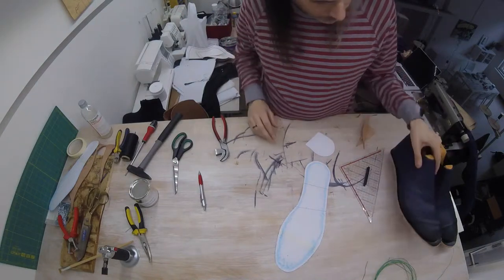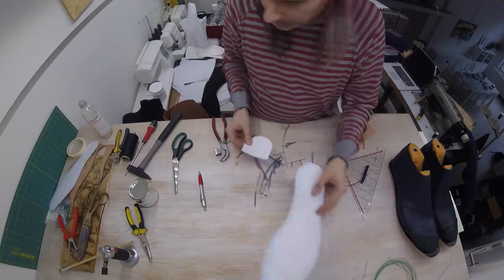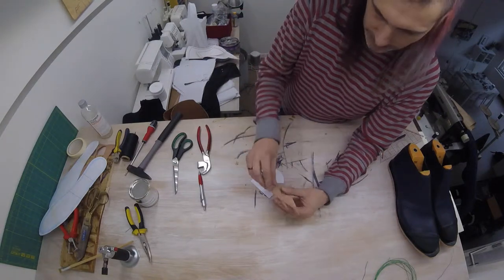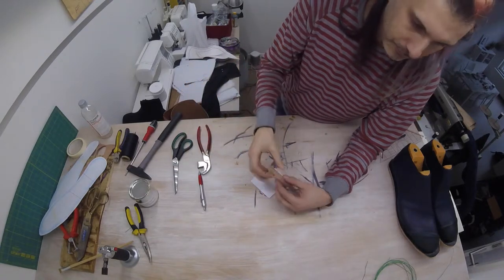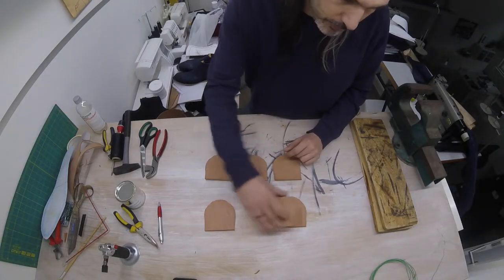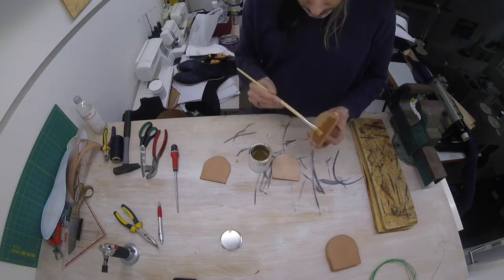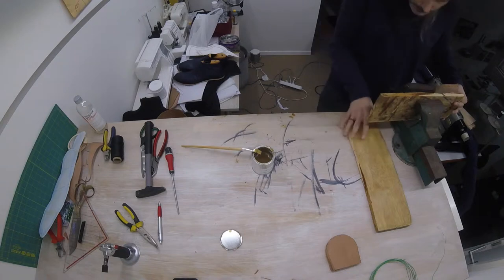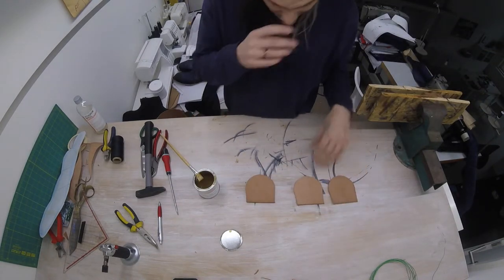Shoes from scratch 19/25 : Constructing the heels